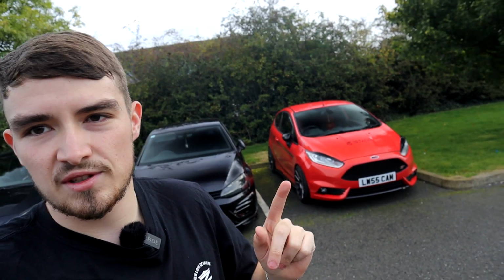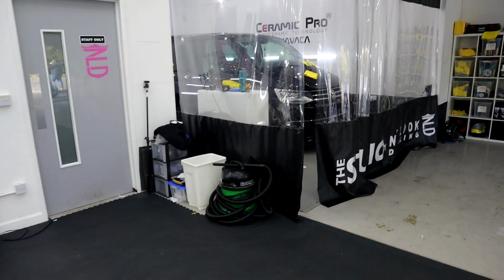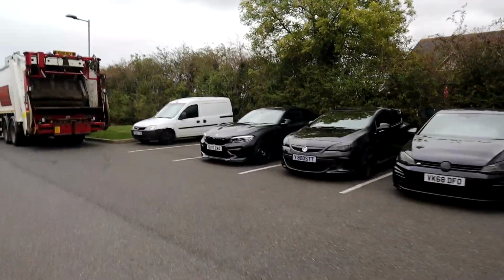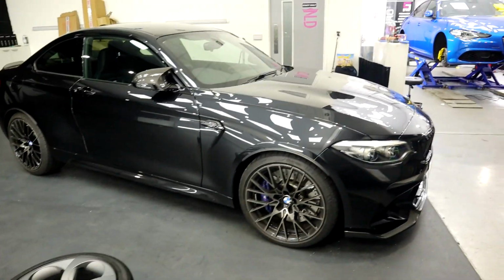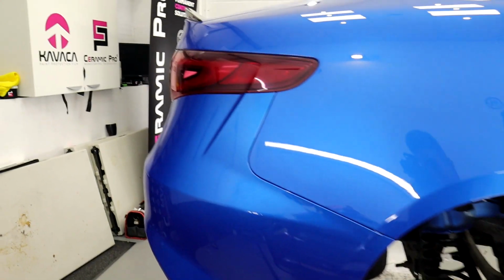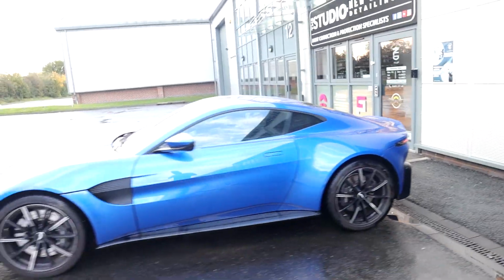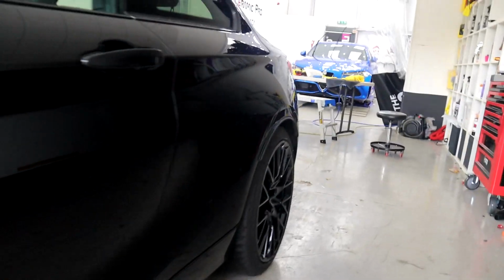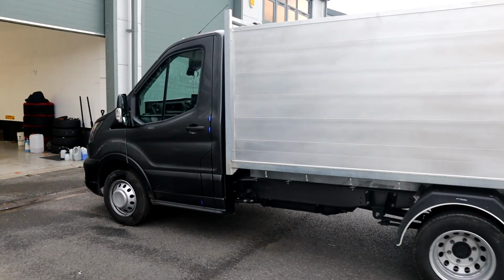This Week At NLD #001 BRAND NEW SERIES!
Welcome to what it's like to be at New Look Detailing for a week! This new series we are going to show you behind the scenes of what we do at NLD. Our Wednesday videos will still continue to be related to a specific car we have worked on where as the Sunday uploads are now going to be vlogs!

If there is anything specific you want to see from the team let us know and we will try our best to show you.